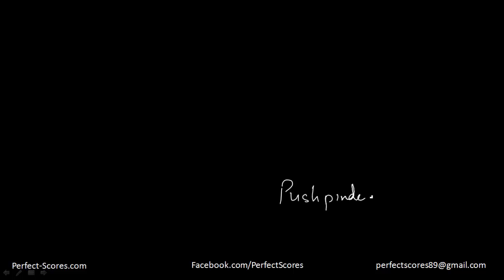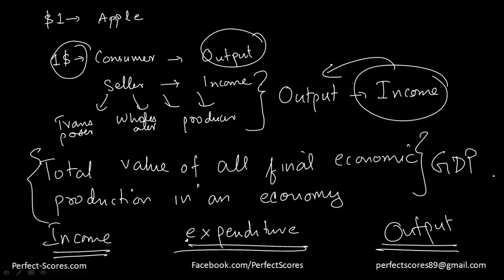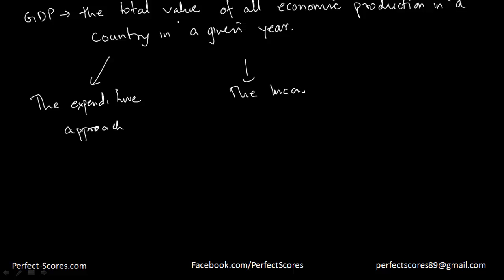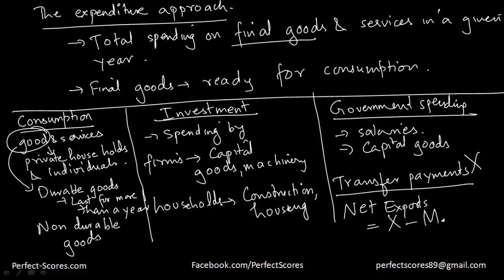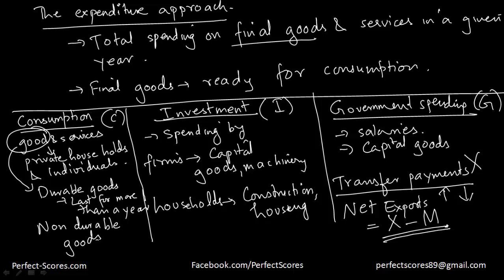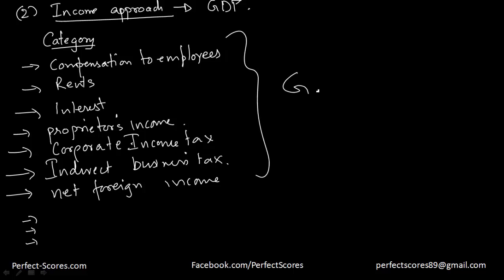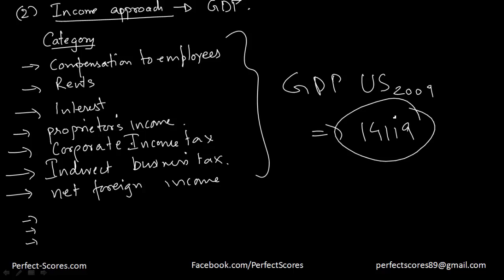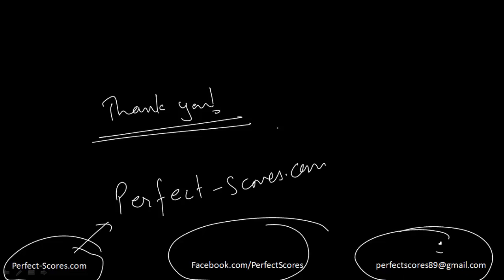Measuring Gross Domestic Product (GDP) (IB/CBSE Economics)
This video explains the different approaches for measuring Gross Domestic Product or GDP. The expenditure approach, income approach and output approach.